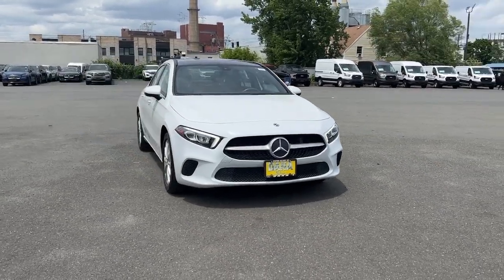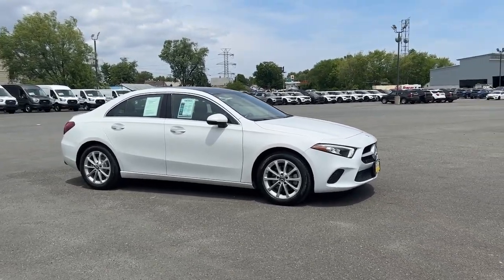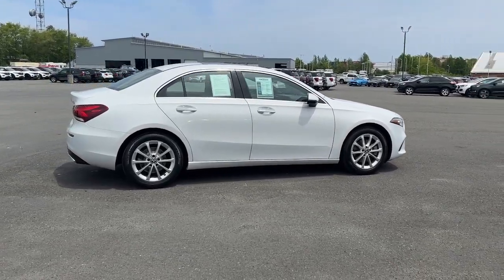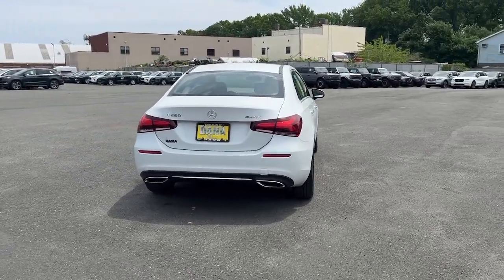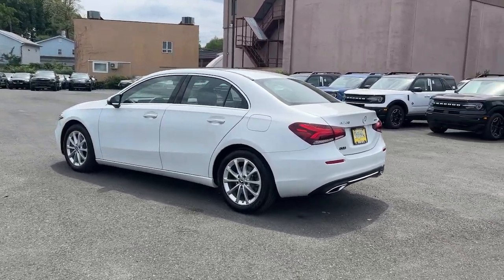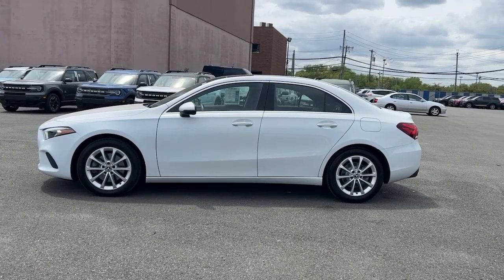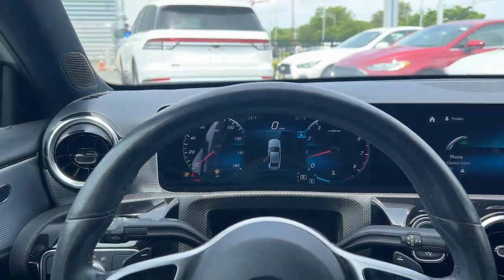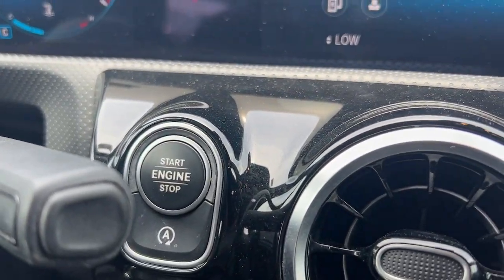2020 Mercedes-Benz A-Class Staten Island, Jersey City, Bayonne, Woodbridge, Old Bridge, NY 037912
Used 2020 Mercedes-Benz A-Class A 220  available in Staten Island, New York at Dana Ford. Servicing the Jersey City, Bayonne, Woodbridge, Old Bridge, New York area.
2020 Mercedes-Benz A-Class A 220 - Stock#: 037912 - VIN#: WDD3G4FB6LW037912

Dana Ford
266 West Service Rd